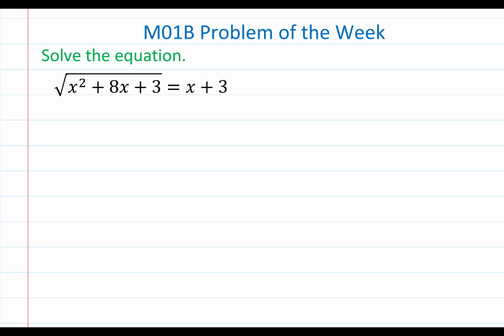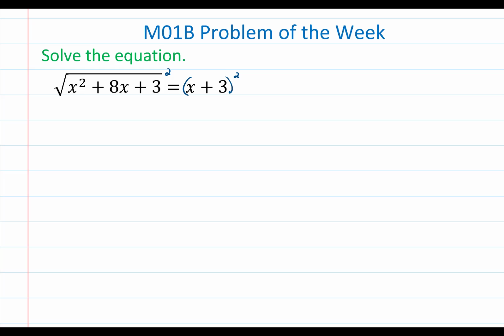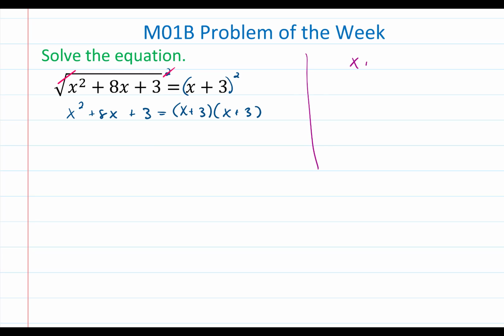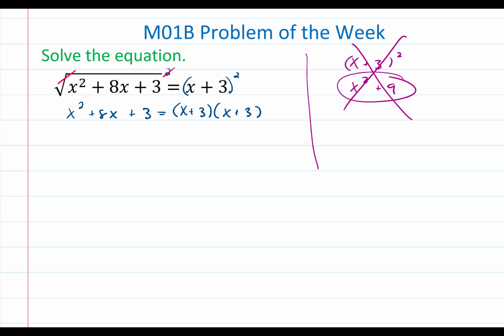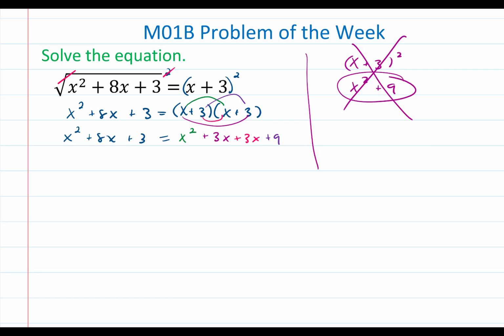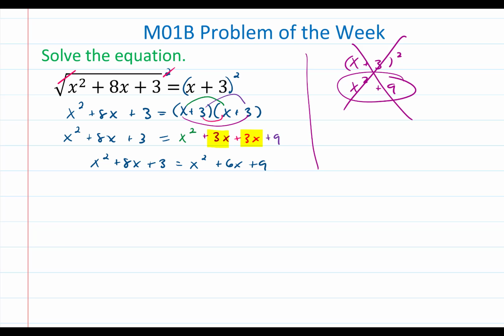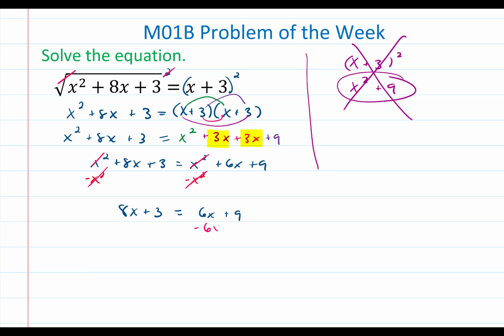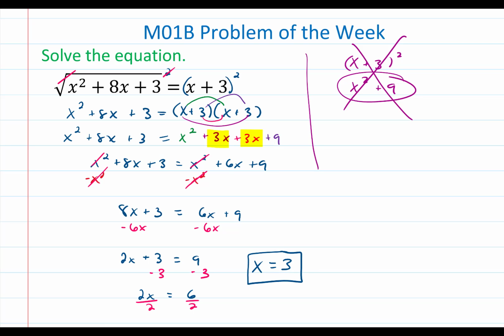Solving a Radical Equation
Solving a radical equation with a quadratic expression in the radical.